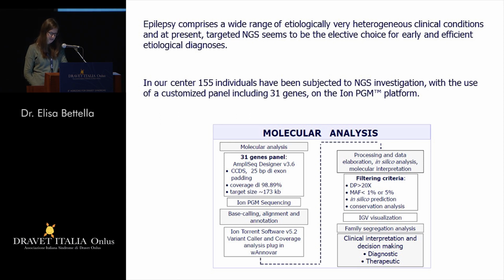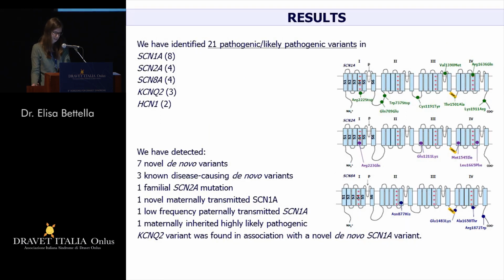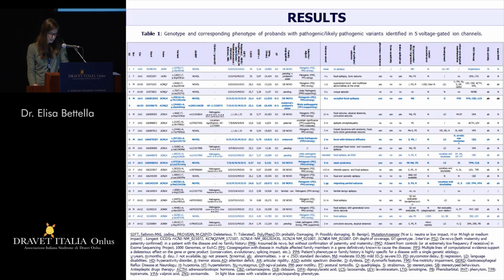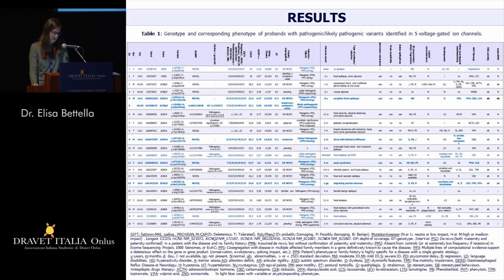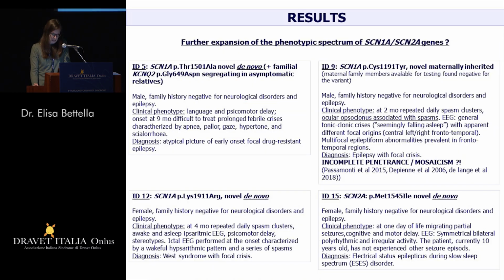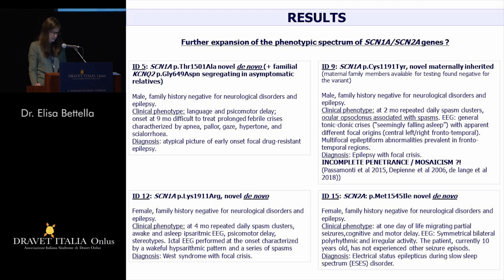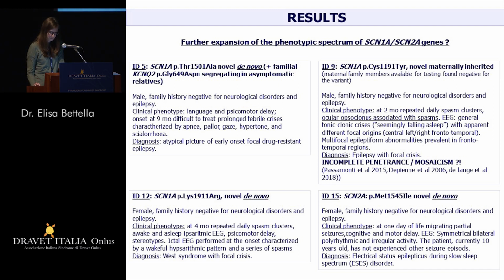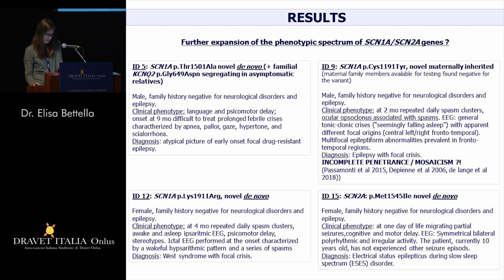34. Dr. Elisa Bettella - Targeted NGS of ion channels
34. Dr. Elisa Bettella - Targeted NGS of ion channels in individuals referred with early onset epieptic encephalopathy.